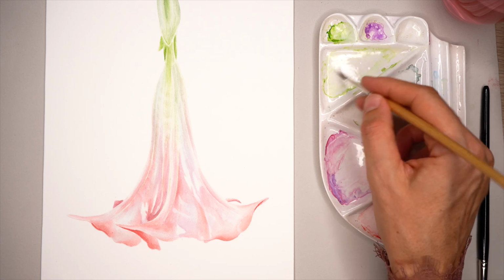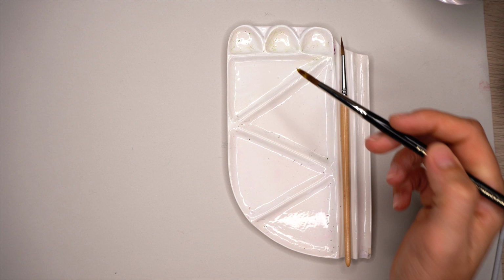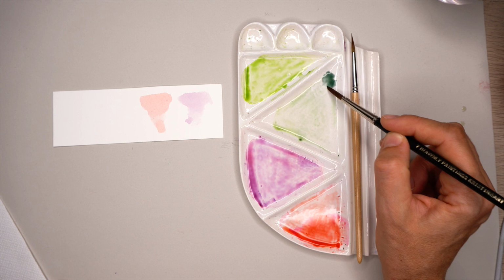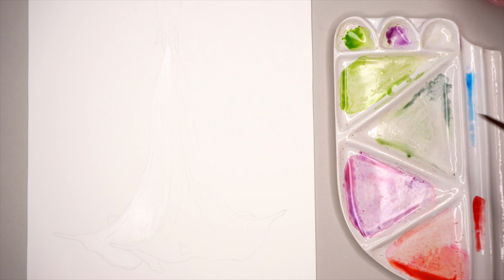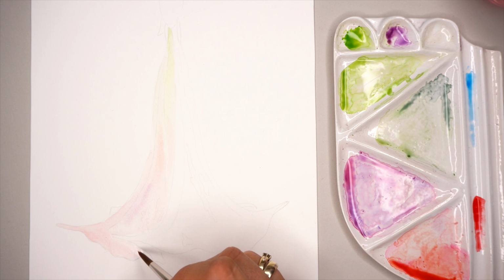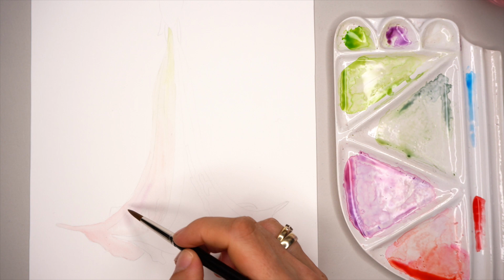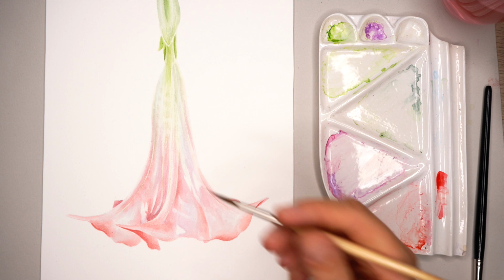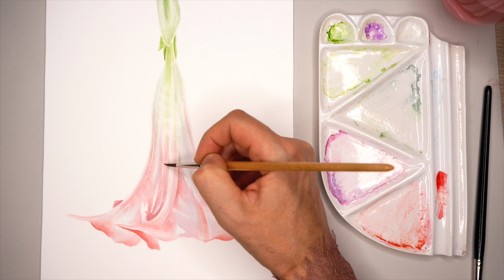Let's Paint Angel's Trumpet // Realistic Flower Painting // Realistic Watercolor Tutorial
Angel's Trumpet watercolor painting tutorial - Let's paint Angel's Trumpet!!!

🖌️MATERIALS:
Pigments - Lemon Yellow, Indian Yellow, Manganese Violet, Sap Green, Perylene Green, Ultramarine Blue, Permanent Rose, Sennelier Red  - remember to experiment with pigments that you have in your paintbox :)
Paper towel

- "A Subtle Reflection" - Daniel Kaede

               Kristine